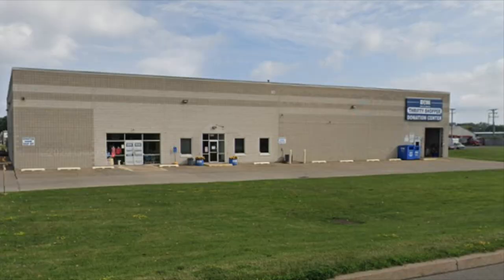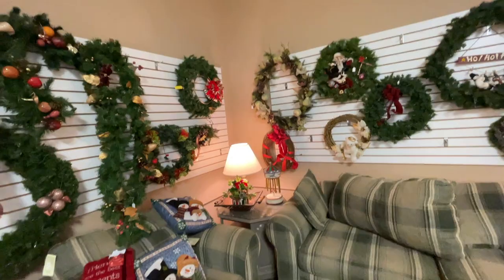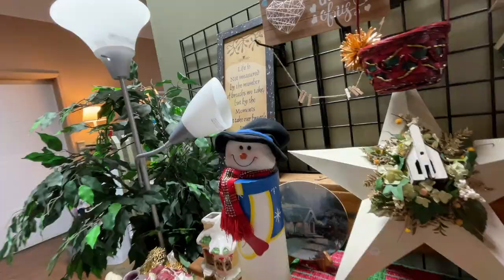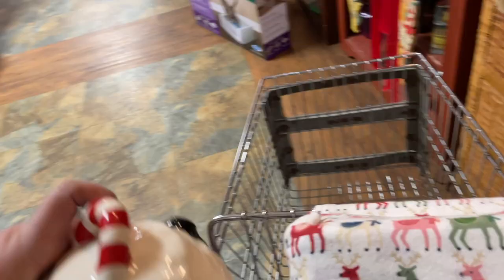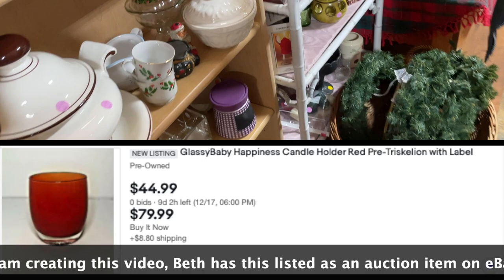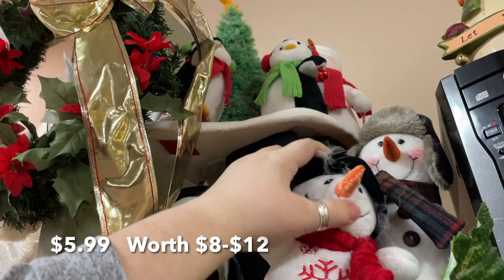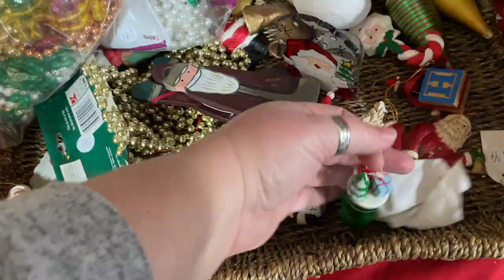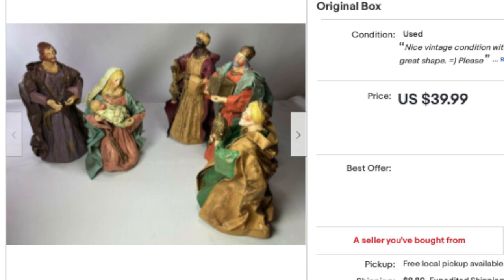HOW DID I MISS IT? 😳🙀😲Thrift with us & see the BOLO my Aunt Found! 🕯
This is the 2nd part of our girl's trip into Erie, PA. Today we visit the Thrifty Shopper (Erie City Mission) - where my Aunt finds a blown glass BOLO that was right under my nose 😳 - and the Goodwill where I find some nice things! 👀🛒 Come thrift with us and see what we found! I share all the information about what I'm picking, what I'm paying, and how much I think I will make! 💰

If you are in the Northeast Ohio area, you can visit the YosoBoho Booths # 54 & # 108 at the SHOPS ON THE LAKE (formerly Craft & Antique Co-op) on 1871 N. Ridge Rd in Painesville, Ohio.

=) Amy